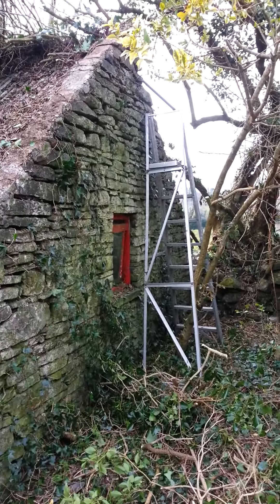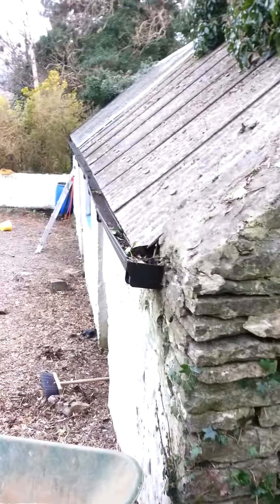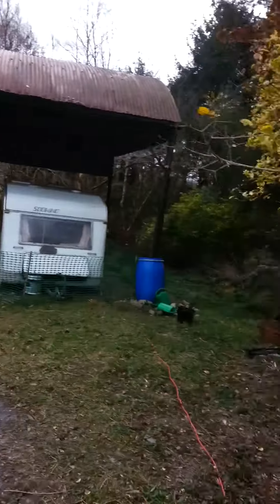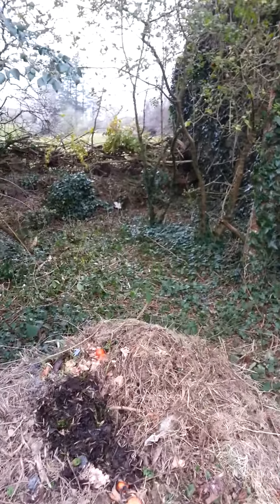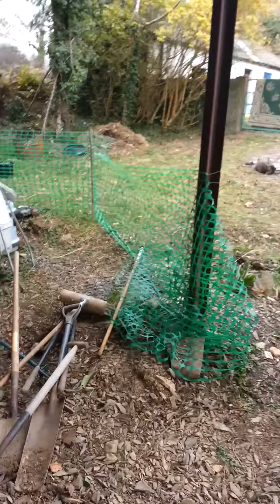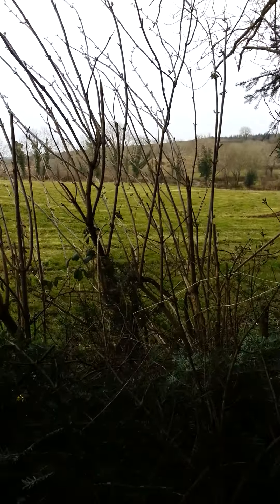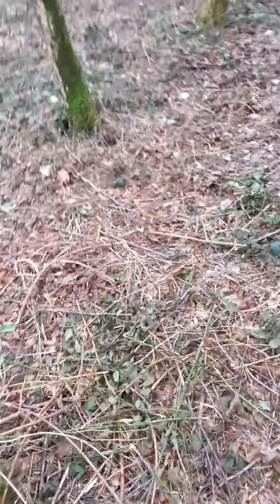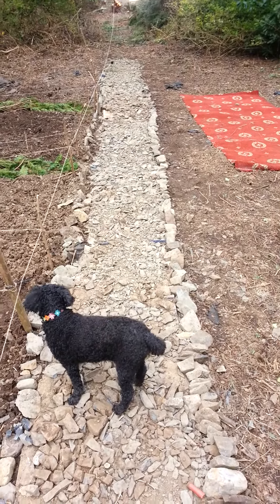Ivy, brambles and spuds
Update on Ryan's cottage 20th March 2016